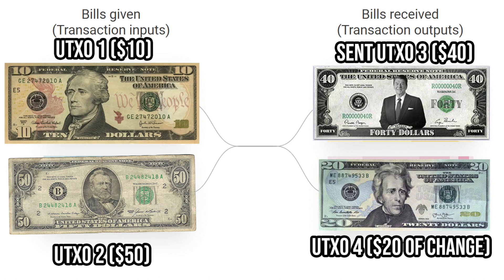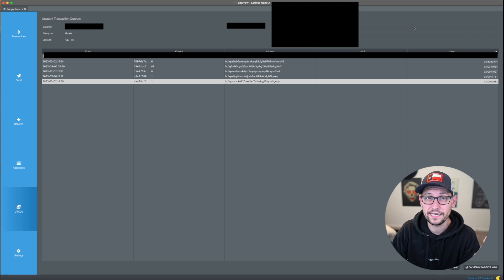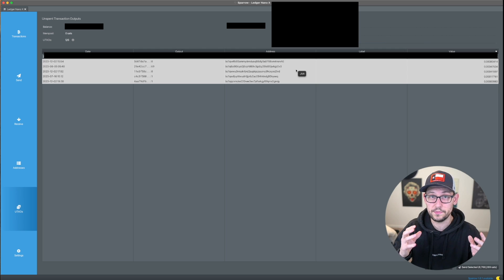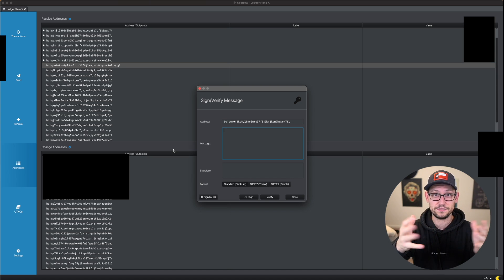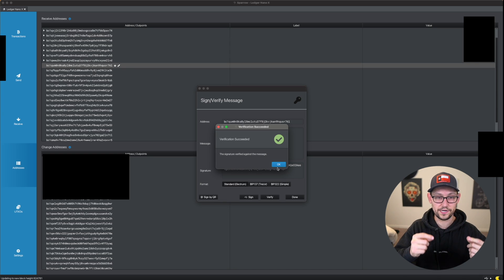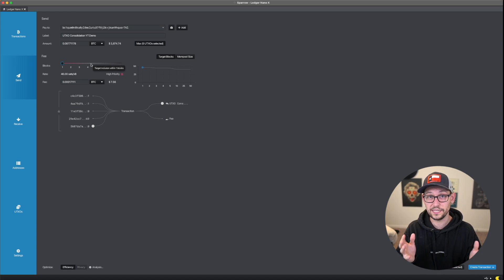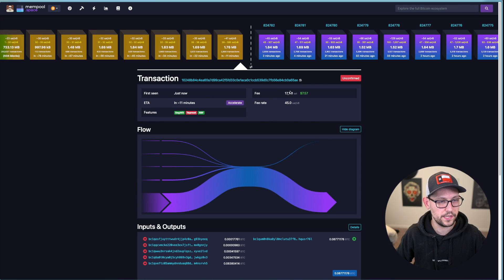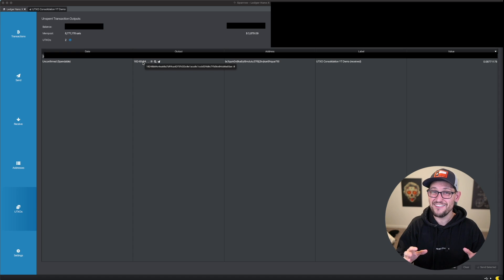How to Consolidate Bitcoin UTXOs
In this video I explain how to consolidate Bitcoin UTXOs using Ledger and Sparrow Wallet. You could follow this same tutorial using a Trezor or a COLDCARD or any other wallet that is compatible with Sparrow Wallet.
UTXO management is very important - if you don’t consolidate your UTXOs, your Bitcoin could become unspendable.

0:00 UTXOs Explained
1:14 Selecting your UTXOs
2:26 VERIFY YOUR RECEIVE ADDRESS
3:48 Consolidate UTXO
5:39 Confirmed Transaction